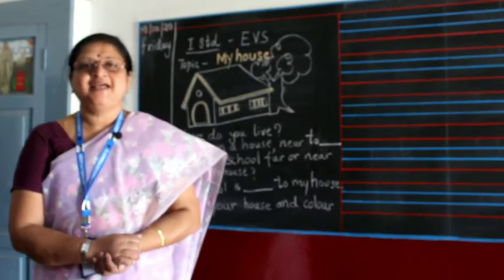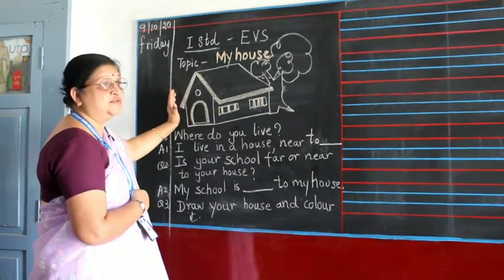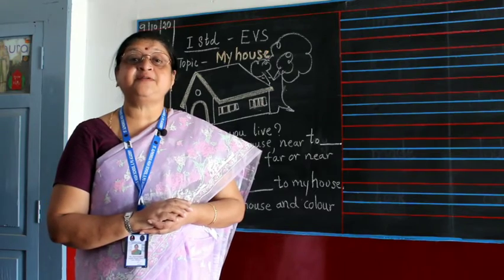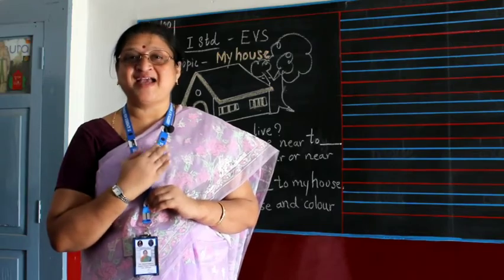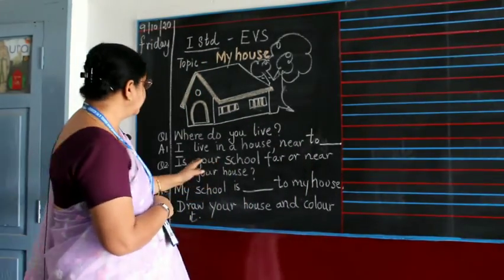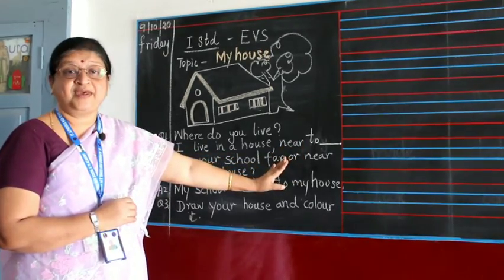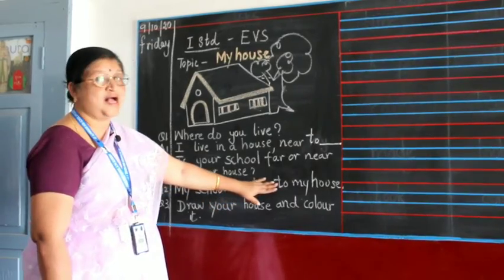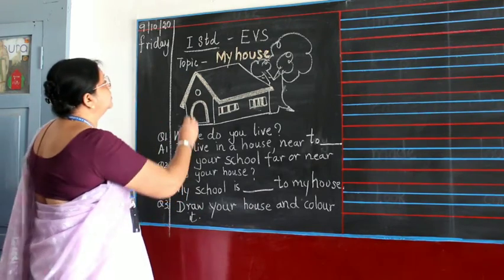1st standard | EVS class